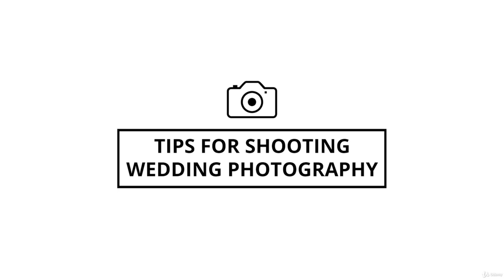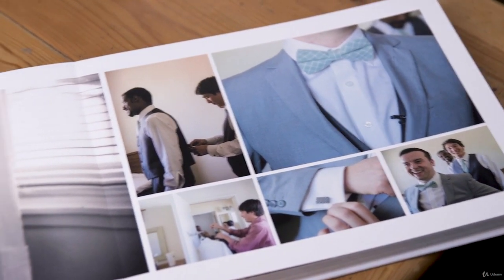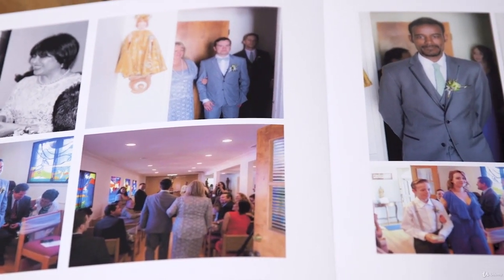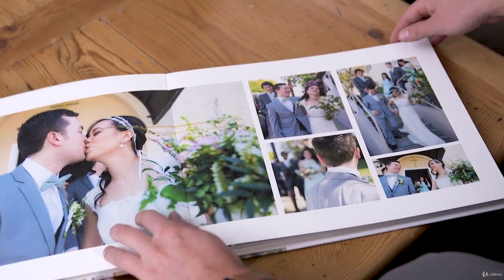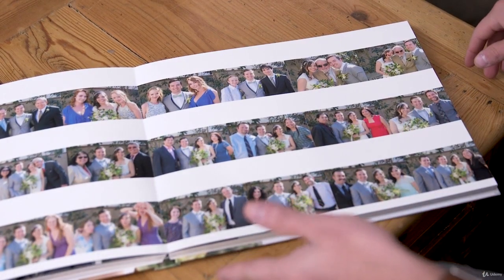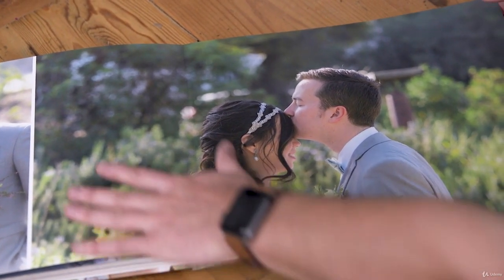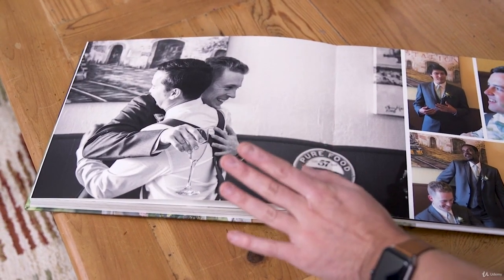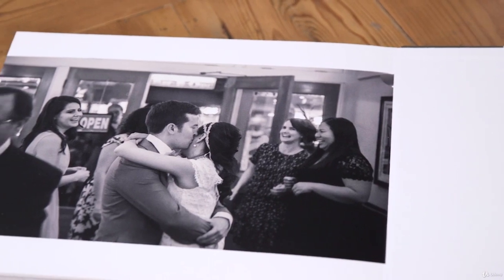20.7 An Overview of Shooting a Wedding